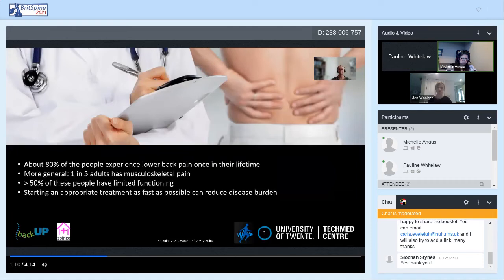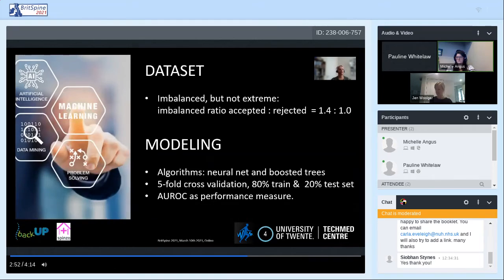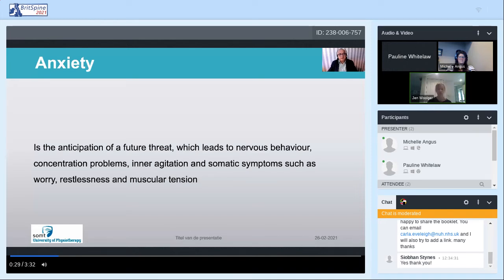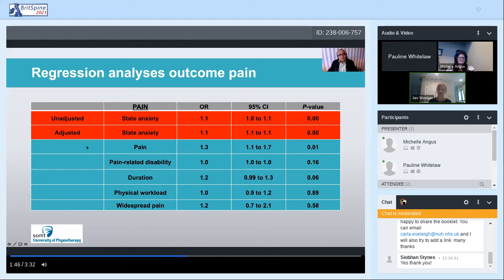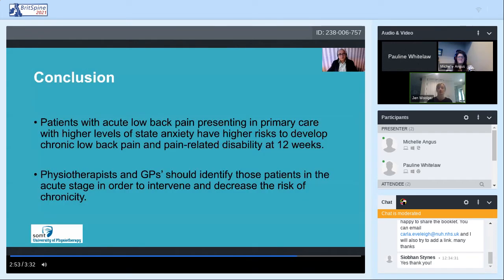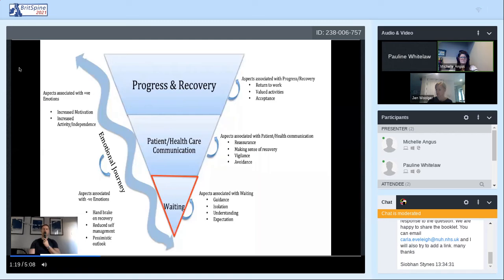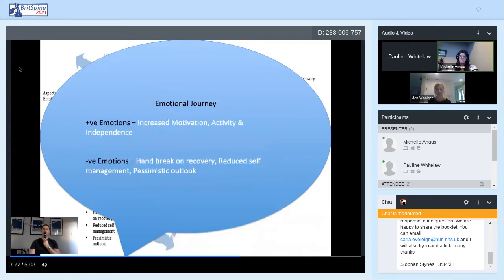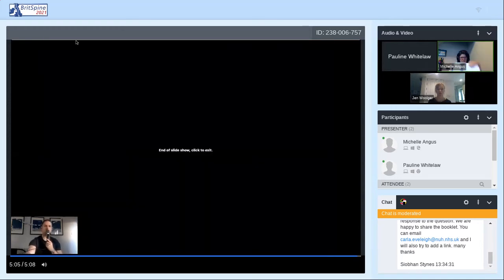Virtual BritSpine 2021 - Paper Session: Conservative Therapies II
Recording from Virtual BritSpine 2021 sessions - for more detail on each session including speaker details, see our event programme